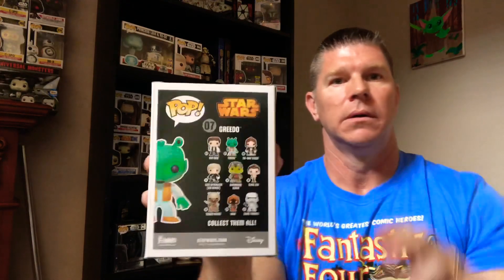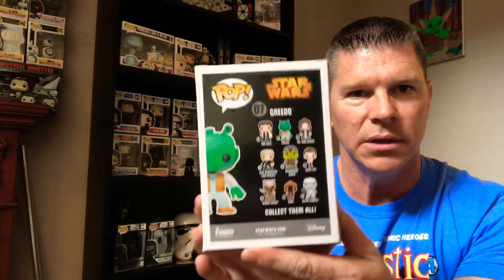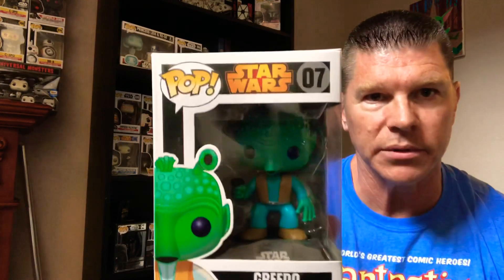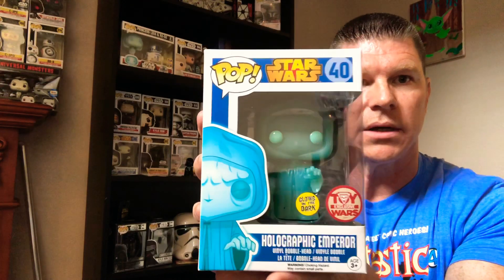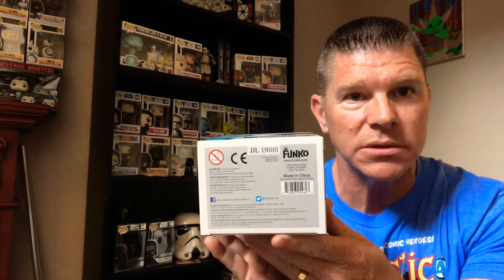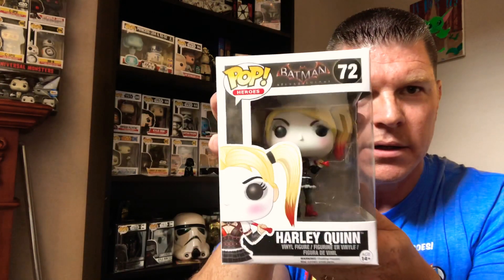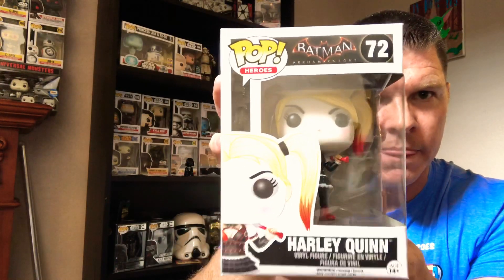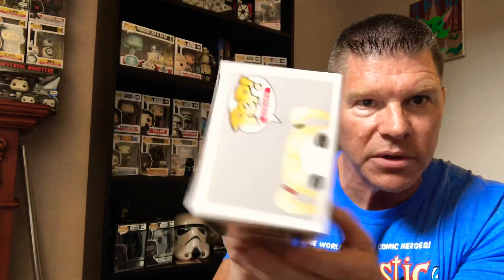Opening up a $60 Toyusa Funko POP Mystery Box + $25 Shumi Box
Opening up my first Toyusa Damaged Mystery Box and another $25 Shumi Box.

I'm on Instagram as big_country_stevin